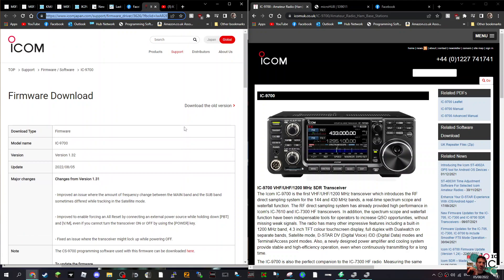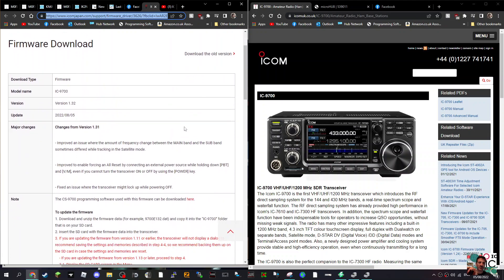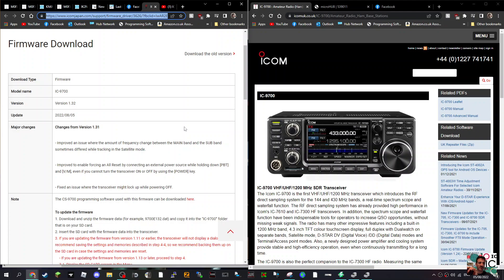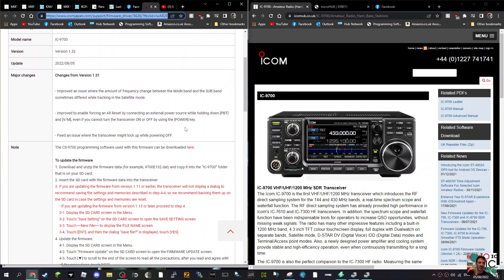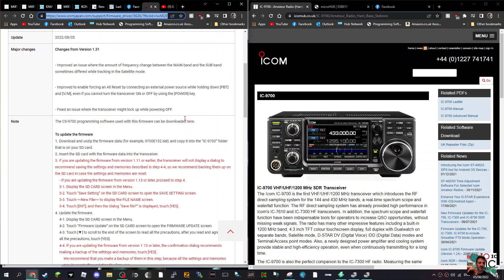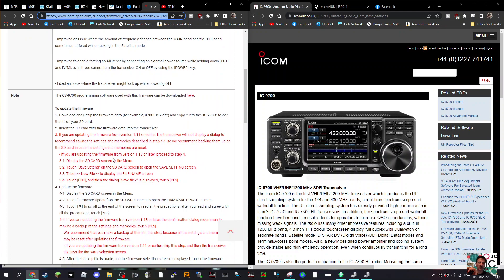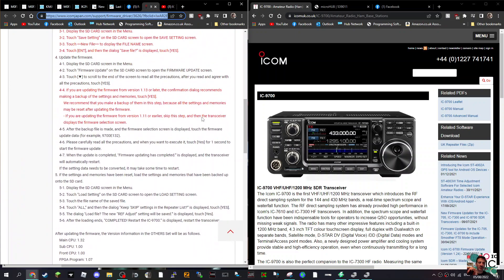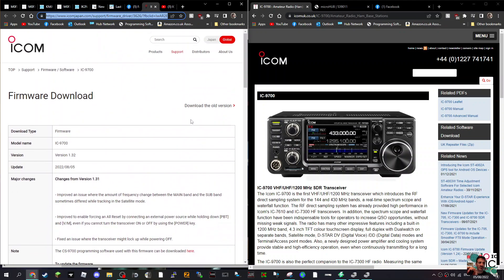NEW-ICOM 9700 Firmware v1.32 August 2022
CHANGE LOG
Changes from Version 1.31

- Improved an issue where the amount of frequency change between the MAIN band and the SUB band sometimes differed while tracking in the Satellite mode.

- Improved to enable forcing an All Reset by connecting an external power source while holding down [PBT] and [V/M], even if you cannot turn the transceiver ON or OFF by using the [POWER] key.

- Fixed an issue where the transceiver might lock up while powering OFF.